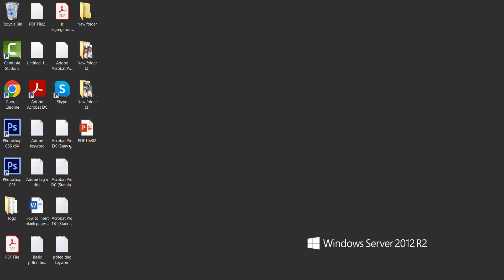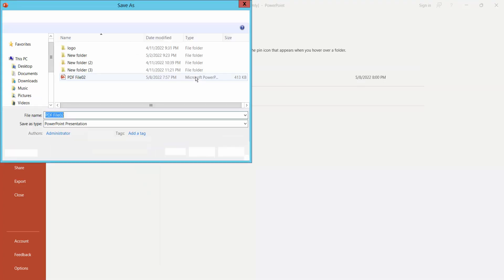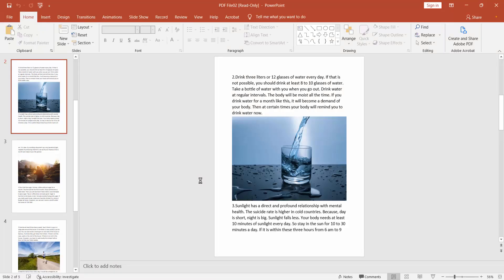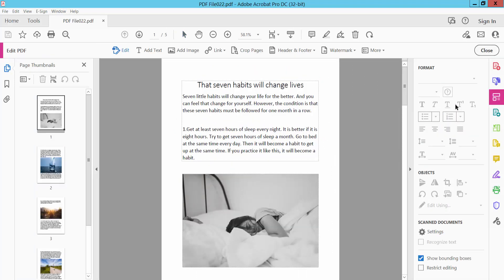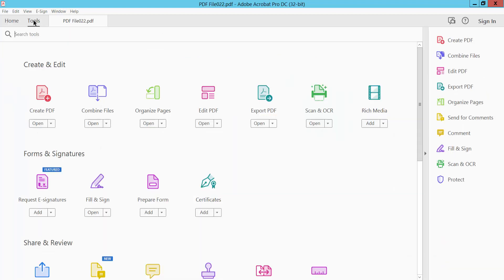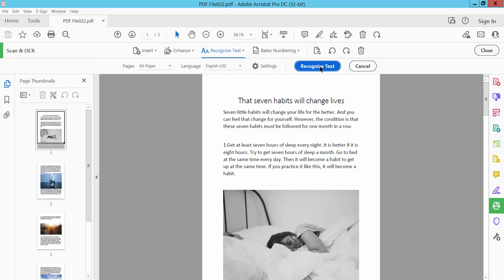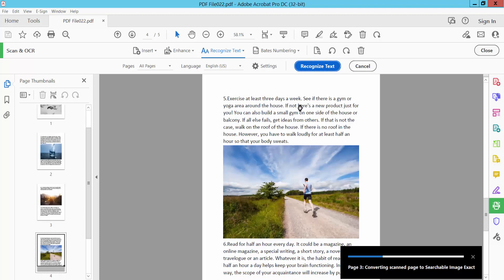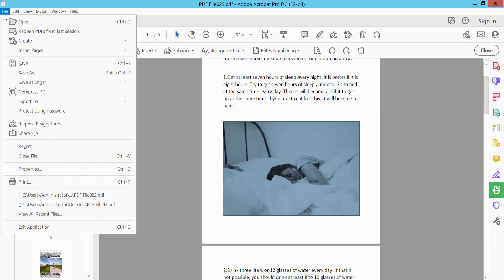How to convert powerpoint to editable pdf using Adobe Acrobat Pro DC 2022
Hello everyone, Today I will show you, How to convert PowerPoint to editable pdf using Adobe Acrobat Pro DC 2022

Convert_powerpoint_to_editable_pdf_in Acrobat_Pro_DC_(Standard)_2022